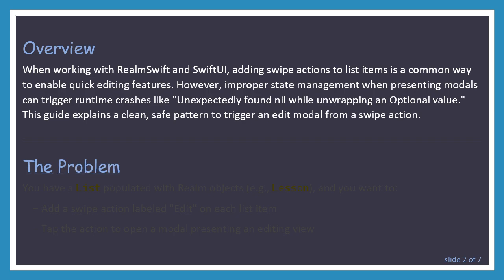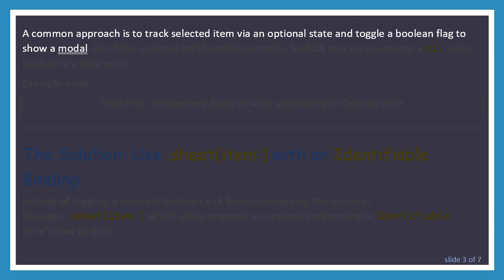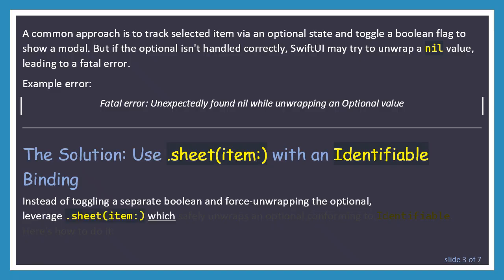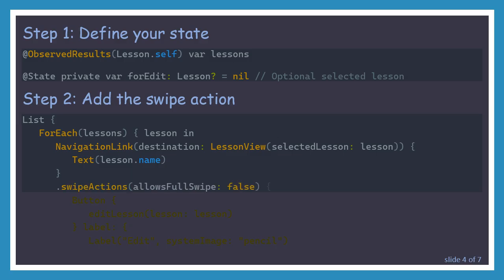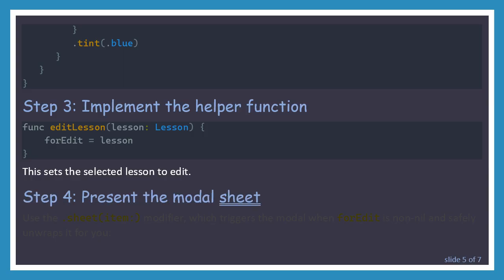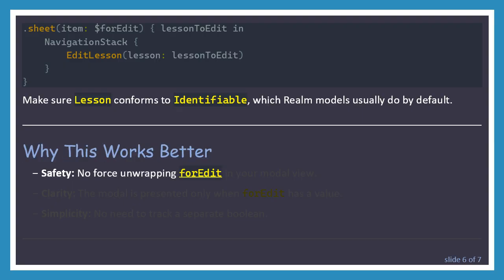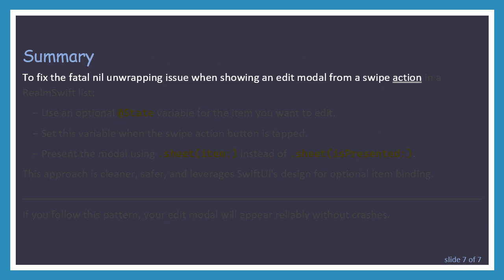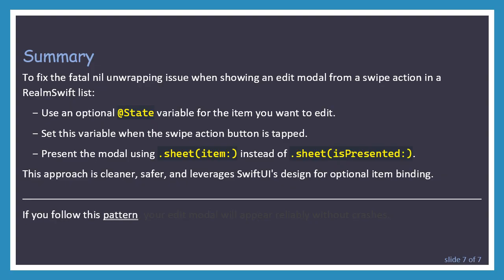How to Use SwipeAction to Present an Edit Modal in RealmSwift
Learn how to implement a swipe action in a RealmSwift List to show an edit modal safely and avoid common nil unwrapping errors.
This video is based on the question asked by the user 'user2836375' ) and on the answer provided by the user 'user2836375' ) at 'Stack Overflow' website. Thanks to these great users and Stackexchange community for their contributions.

Visit these links for original content and any more details, such as alternate solutions, latest updates/developments on topic, comments, revision history etc. For example, the original title of the Question was: RealmSwift: SwipeAction to show edit modal

Overview

When working with RealmSwift and SwiftUI, adding swipe actions to list items is a common way to enable quick editing features. However, improper state management when presenting modals can trigger runtime crashes like "Unexpectedly found nil while unwrapping an Optional value." This guide explains a clean, safe pattern to trigger an edit modal from a swipe action.

The Problem

You have a List populated with Realm objects (e.g., Lesson), and you want to:

Add a swipe action labeled "Edit" on each list item

Tap the action to open a modal presenting an editing view

A common approach is to track selected item via an optional state and toggle a boolean flag to show a modal. But if the optional isn't handled correctly, SwiftUI may try to unwrap a nil value, leading to a fatal error.

Example error:
  Fatal error: Unexpectedly found nil while unwrapping an Optional value

The Solution: Use .sheet(item:) with an Identifiable Binding

Instead of toggling a separate boolean and force-unwrapping the optional, leverage .sheet(item:) which safely unwraps an optional conforming to Identifiable. Here's how to do it:

Step 1: Define your state

Step 2: Add the swipe action

Step 3: Implement the helper function

This sets the selected lesson to edit.

Step 4: Present the modal sheet

Use the .sheet(item:) modifier, which triggers the modal when forEdit is non-nil and safely unwraps it for you:

Make sure Lesson conforms to Identifiable, which Realm models usually do by default.

Why This Works Better

Safety: No force unwrapping forEdit in your modal view.

Clarity: The modal is presented only when forEdit has a value.

Simplicity: No need to track a separate boolean.

Summary

To fix the fatal nil unwrapping issue when showing an edit modal from a swipe action in a RealmSwift list:

Use an optional @  State variable for the item you want to edit.

Set this variable when the swipe action button is tapped.

Present the modal using .sheet(item:) instead of .sheet(isPresented:).

This approach is cleaner, safer, and leverages SwiftUI's design for optional item binding.

If you follow this pattern, your edit modal will appear reliably without crashes.